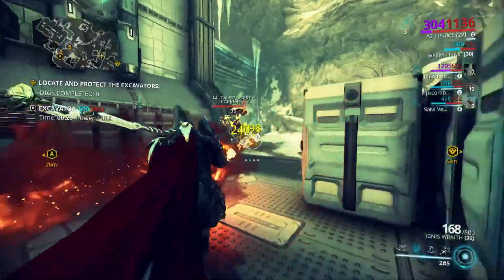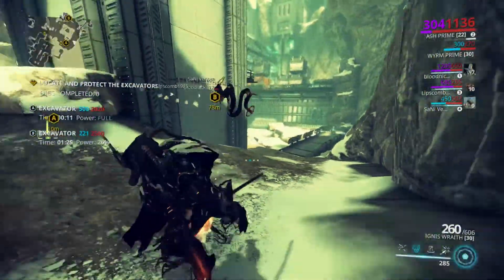Warframe in 2018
Fortuna, Railjack, and The New War are the next few batches of content updates for Warframe.

Fortuna is the new open-world expansion, taking place on Venus. Railjack is the next step in space combat for Warframe, combining grounded and archwing gameplay seamlessly.

The New War is the next quest in Warframe's story.